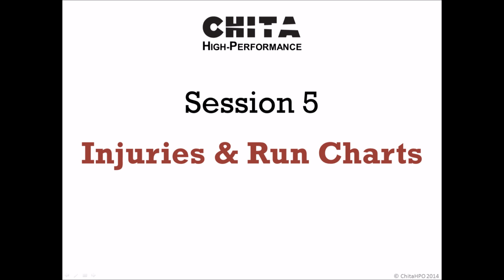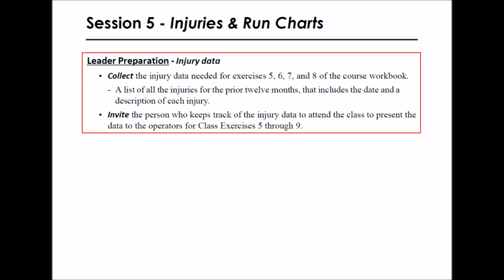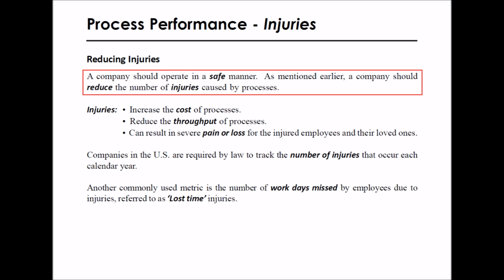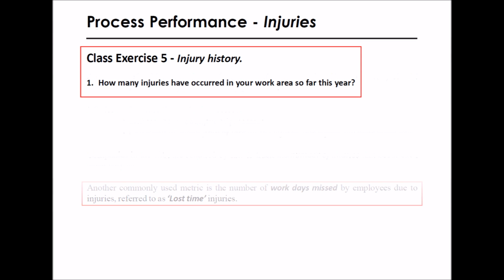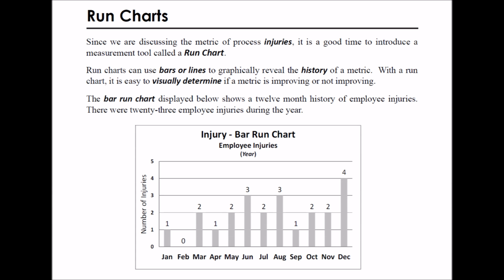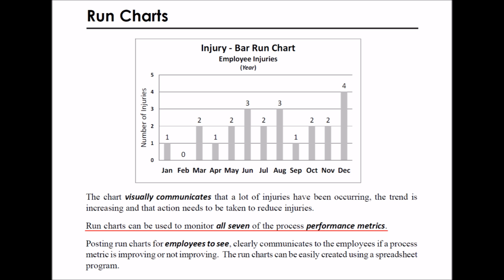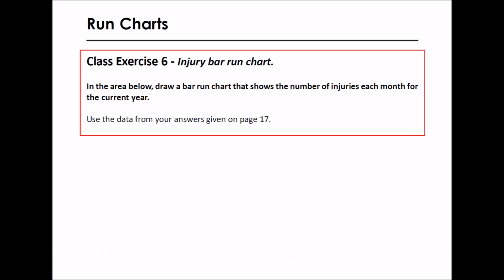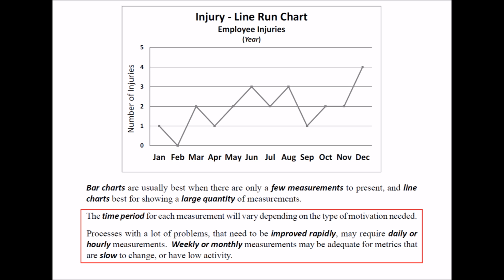Session 5 - Injuries & Run Charts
This lecture gives detailed instructions for leading Session 5 of the CHITA Operator Training.